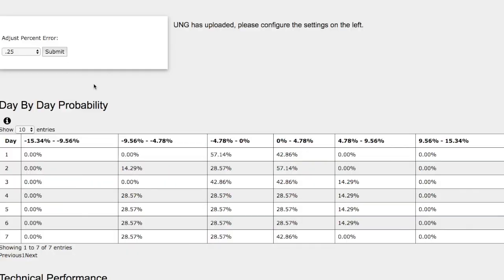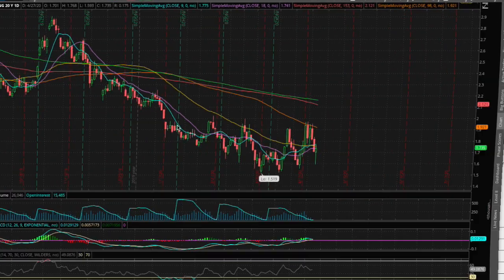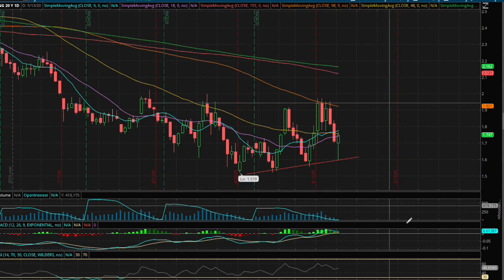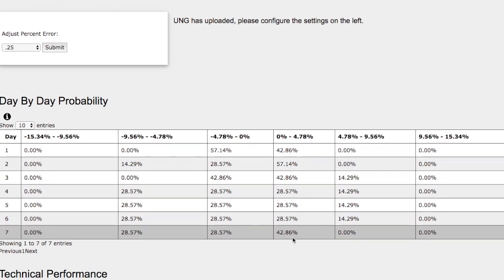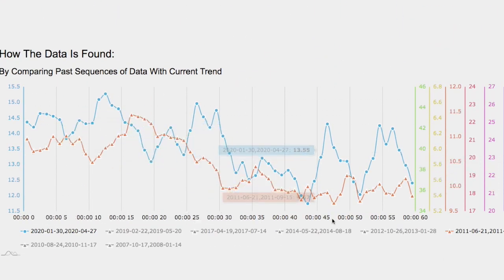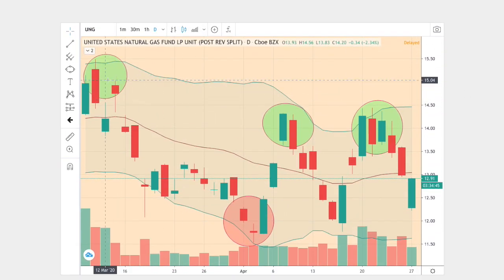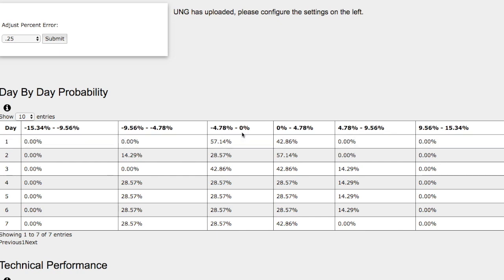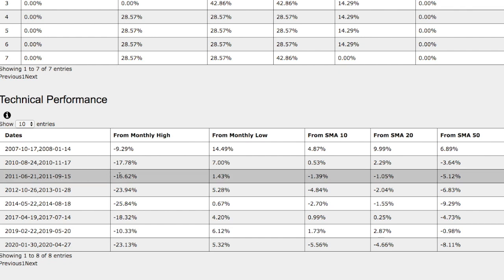Natural Gas [UGAZ & DGAZ] in 4/27/20 Forecast / Probability